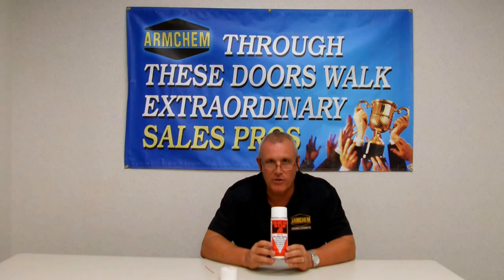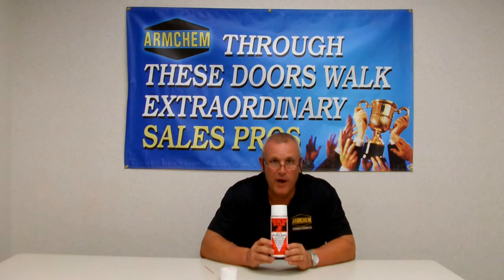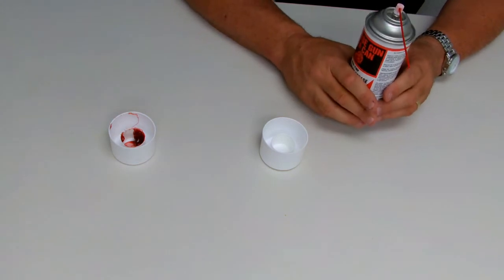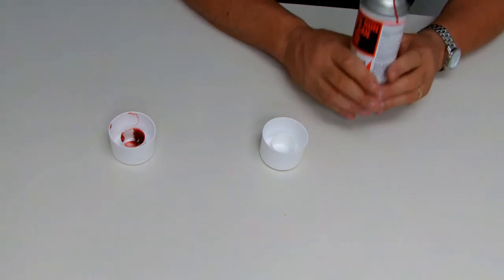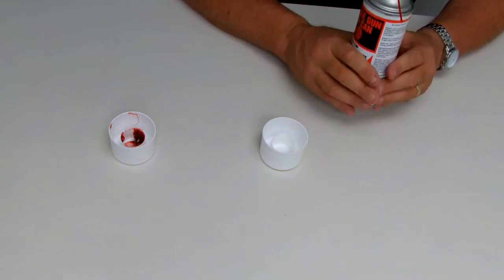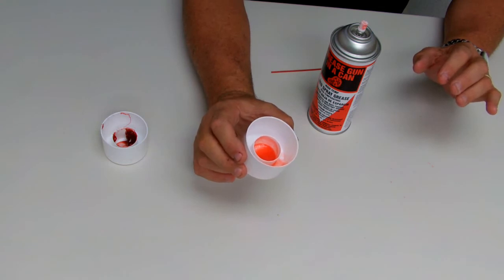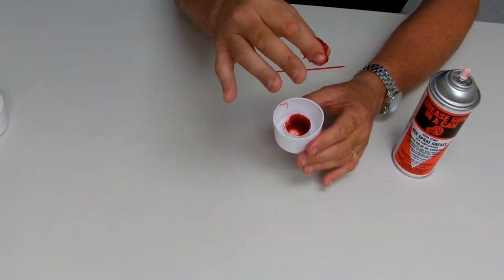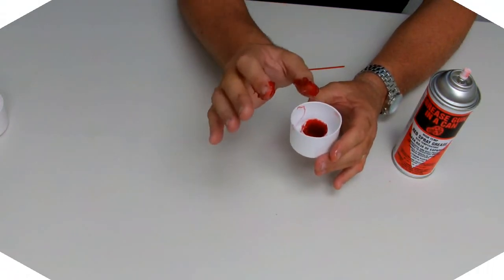Grease Gun in a Can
A special penetrating formula that sprays as a liquid to flush off old contaminated lubricant, creep deeply into working parts and then set up to a viscous, thick grease. Withstands temperatures up to 500F. Highly resistant to water, acid and detergent wash-out.